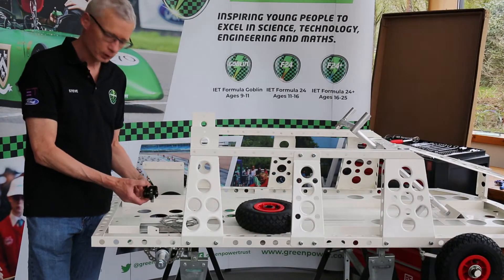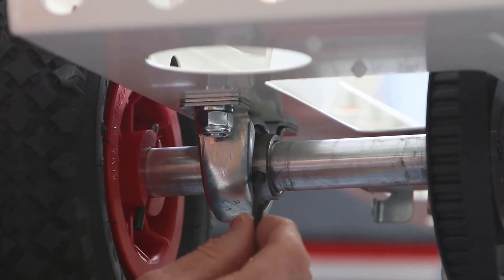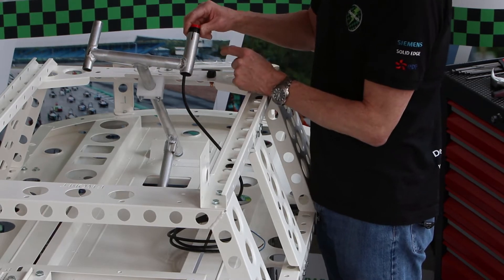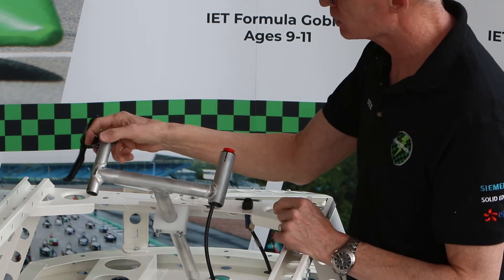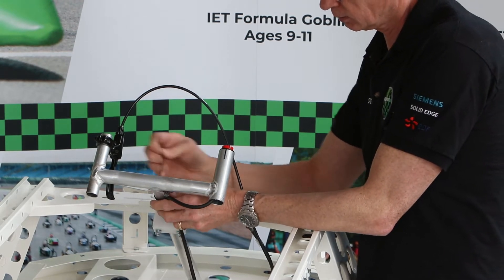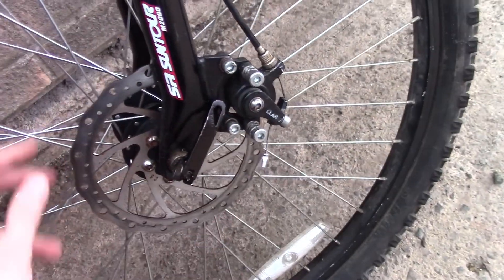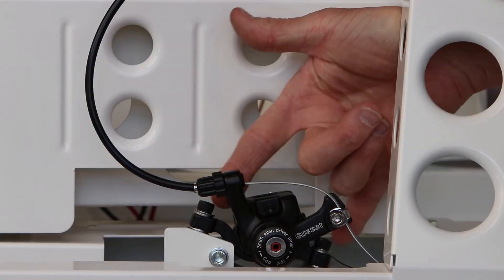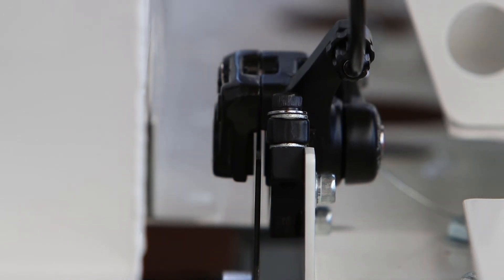G2B EP7 - Throttle & Brake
The most important part of the car is the brakes! It can be fiddley, but make sure you spend time getting the correct adjustment.

CHAPTERS
00:00 Intro
00:15 Throttle Switch and Brake Assembly
00:31 Brake Caliper
01:56 Fixing Rear Axle Position
02:38 Grommets, Throttle Switch & Cables
05:31 Brake Lever & Cable
07:14 Cable Routing
09:00 Bicycle Brakes
09:46 Brake Adjustment
14:50 Outro